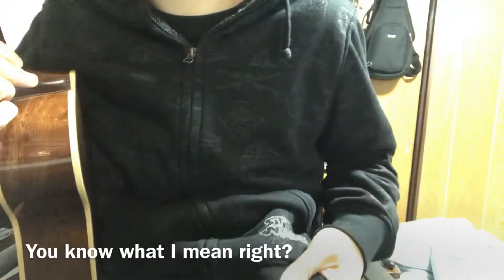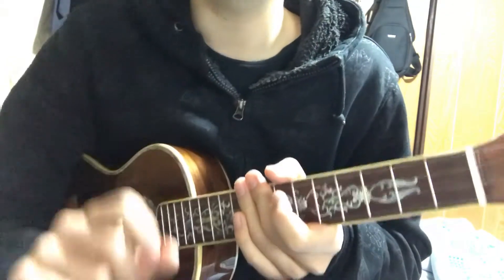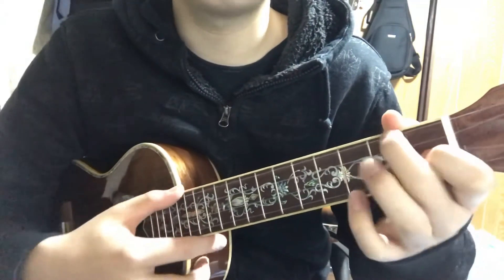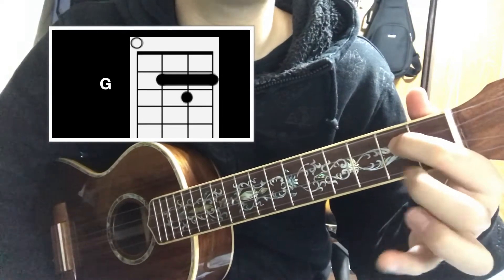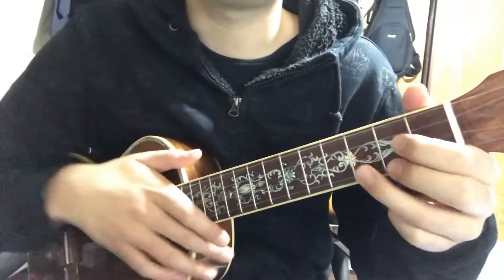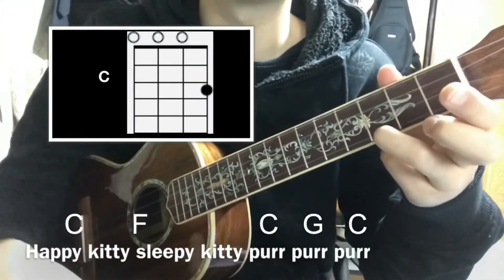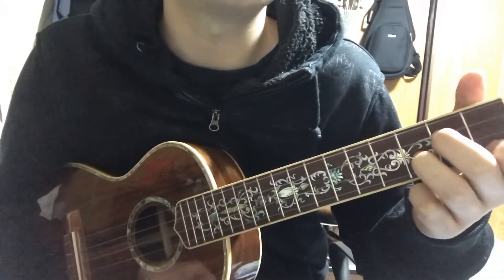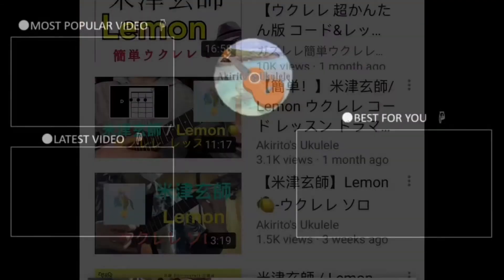Lv.1【3 chords】Soft kitty (the Big Bang Theory) ukulele tutorial lesson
Soft Kitty from the Big Bang Theory
It is always funny to remember when penny rabs Sheldon’s chest and sing this song for the first time.